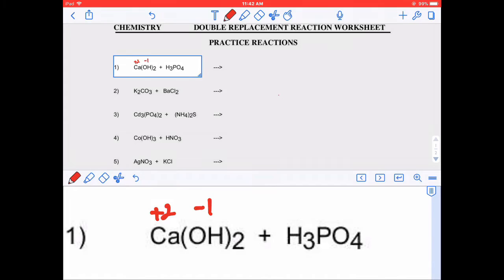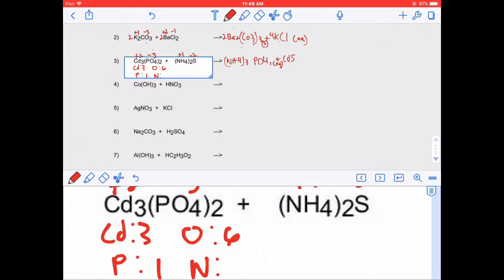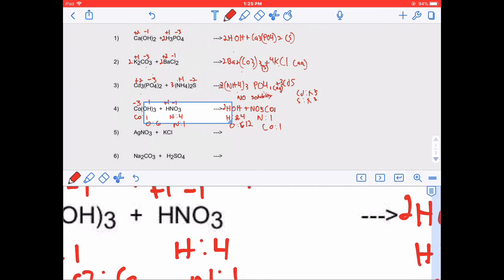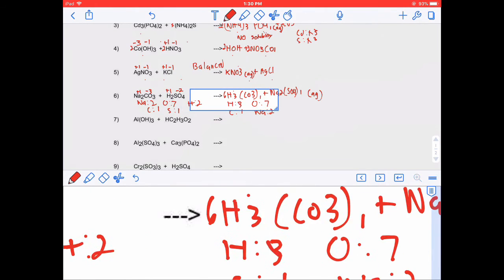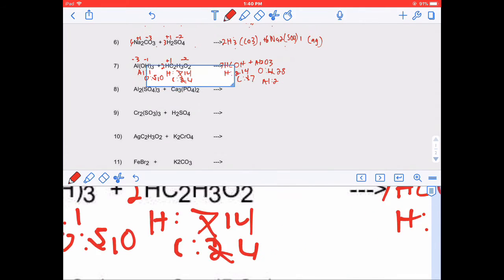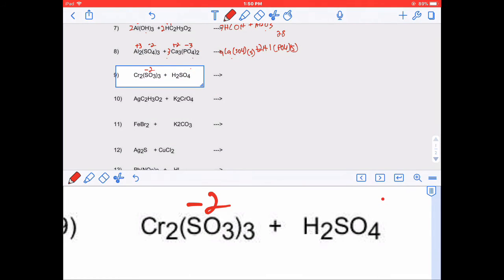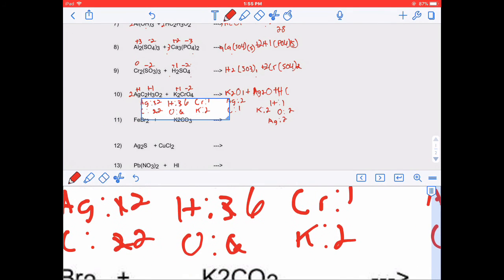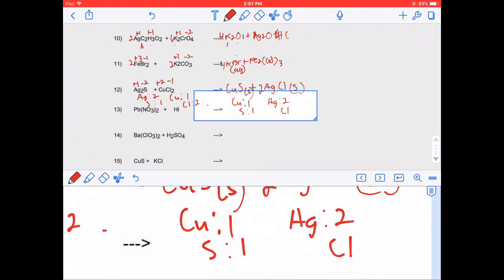My Movie 13